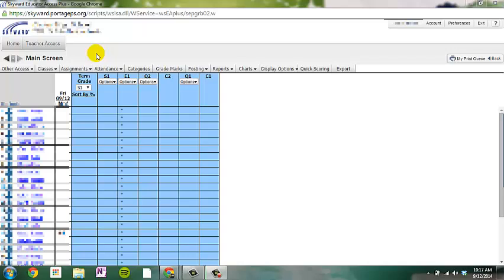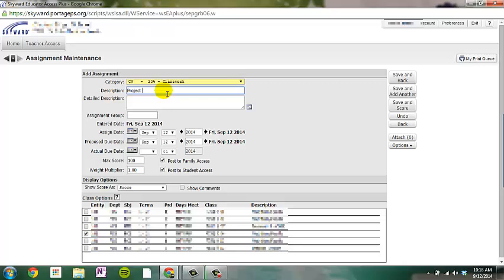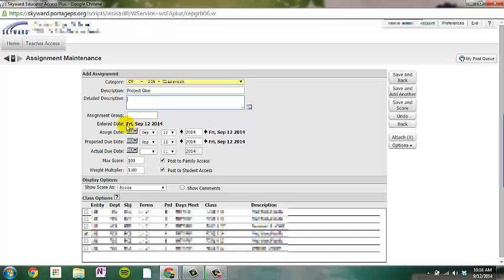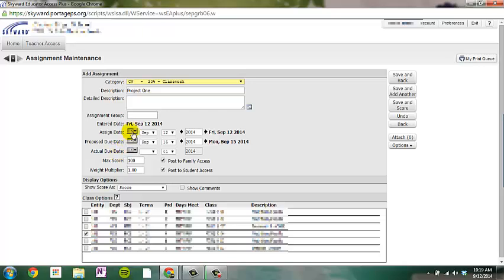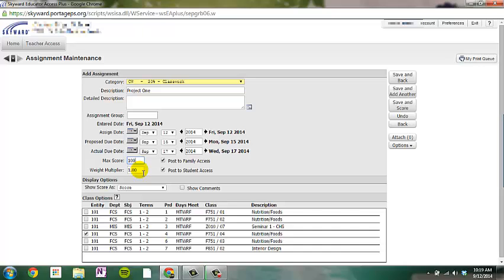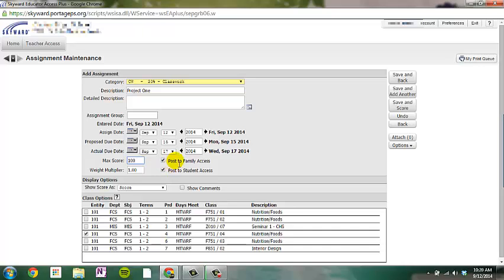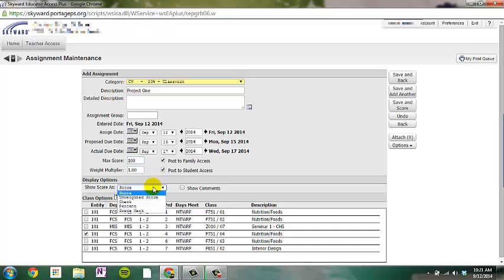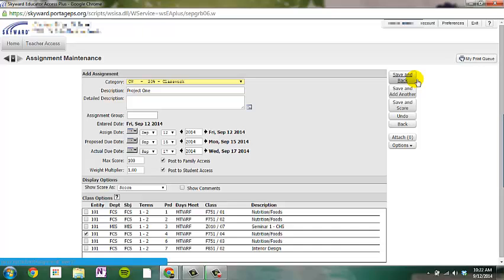Skyward Adding Assignments - Secondary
This video is intended for Portage Public School Secondary Teachers wishing to learn how to add an assignment to the gradebook.